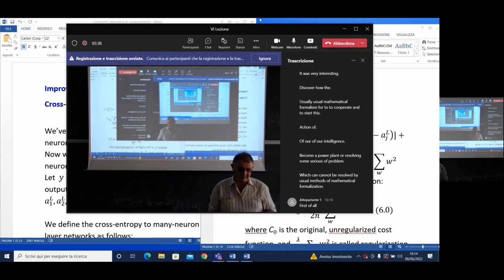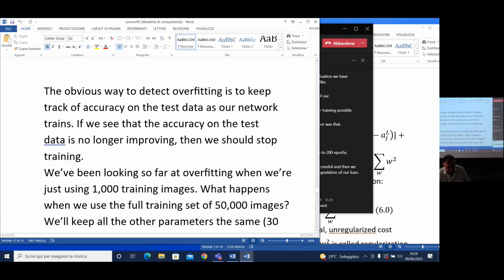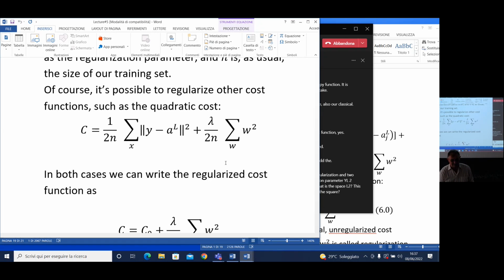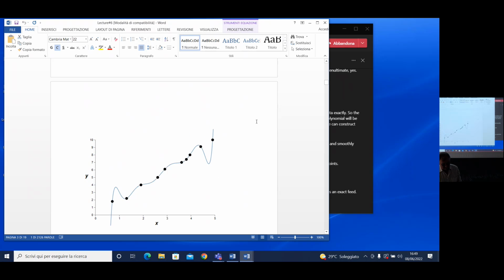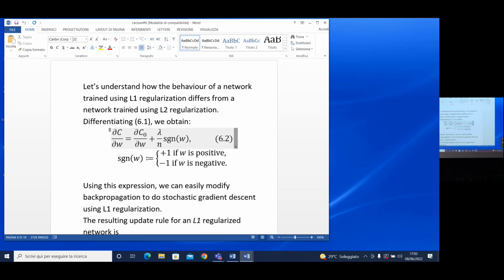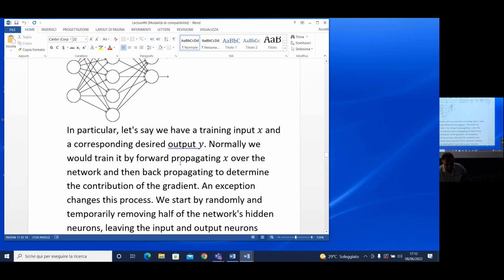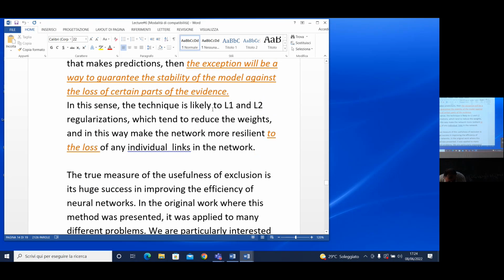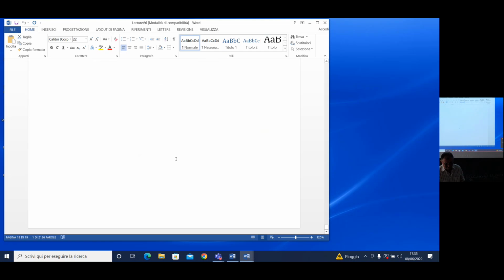VI Lezione Koroliouk - Introduction into Neural Networks and Deep Learnig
Lecture 6. Deep learning. Regularization
Example: handwritten digit recognition, 2nd solution. Augmentaiton. VGG-16 neural network architecture. Regularization, its purpose. Regularization in linear regression analysis. Normal equations of linear regression analysis. Adding a regularization term to normal equations. The special role of a free member. Example: polynomial approximation of points. Sample validation. Variants of the regularization term (ridge regression, lasso, elastic net). Why Lasso allows you to reduce the number of predictors.